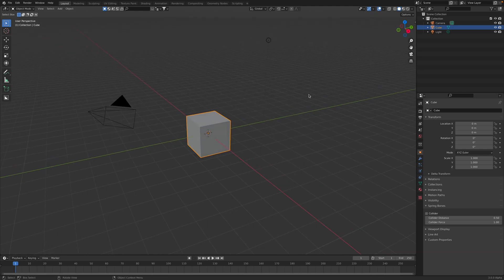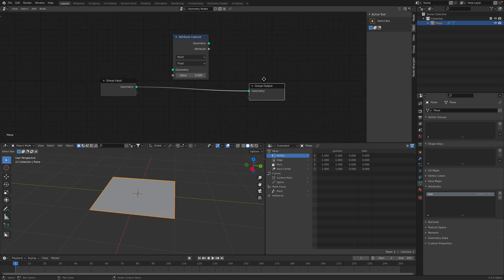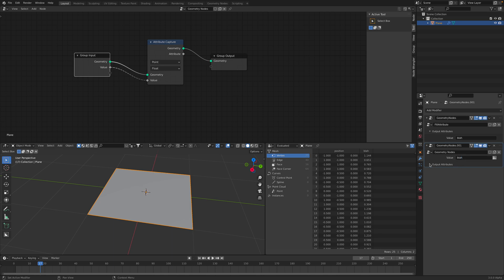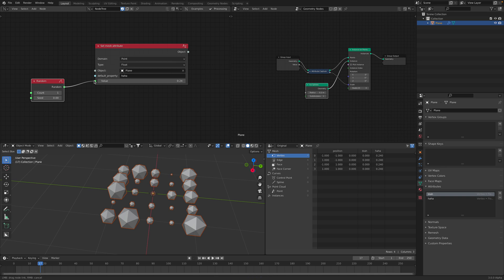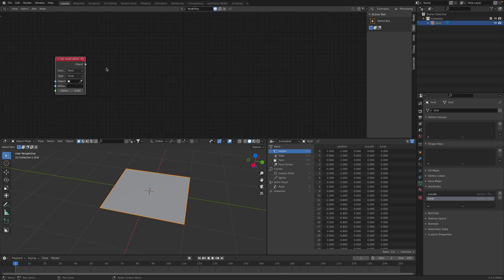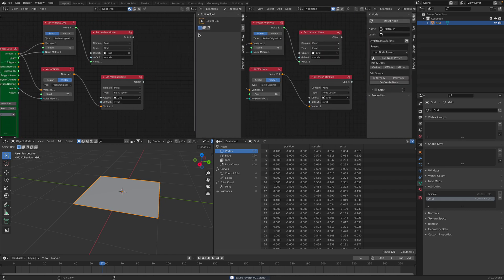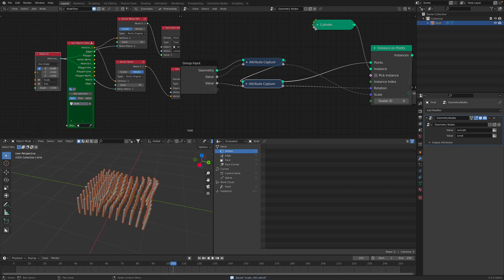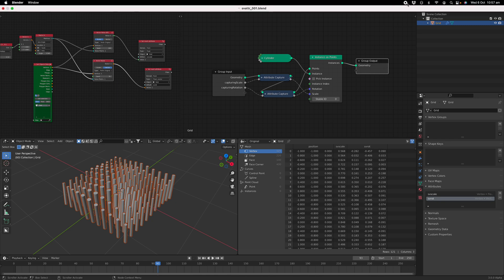LIVENODING Understanding Abstract & Dynamic Attributes of Geometry Nodes FIELD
In this episode, I am trying to share my understanding of the NEW method of thinking of CUSTOM ATTRIBUTES in Geometry Nodes in Blender 3.0 alpha. They call it Geometry Nodes FIELD.

In the past, we have been using these nodes and the whole thing is pretty linear -  a lot simpler, albeit less dynamics:
- Attributes Create
- Attributes Fill
- Attributes Randomize

In the recent version of Blender 3.0 Geometry Nodes, we have a new way of thinking and working with ATTRIBUTES. Attributes becoming more dynamics, can be passed IN and OUT of Geometry Nodes Modifier, and it is also more abstracts and you can imagine it like FIELDS that could influence volume and particles in the future.

One particular node to deal with custom attribute that we will use here is:
- Attribute Capture

NOTE: With this video we also learn how to Promote, Set and Get Attribute via Geometry Modifiers INPUT and OUTPUT.

With this video, I also use SV nodes to control the ATTRIBUTE FIELDS and I think this could spark some kind of better understanding for you.

Hope you find this useful, enjoy!